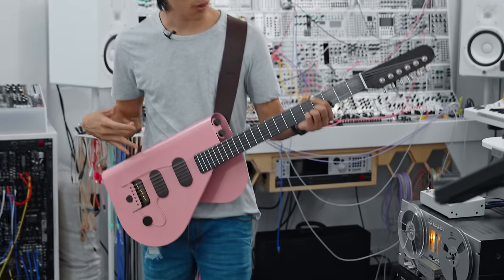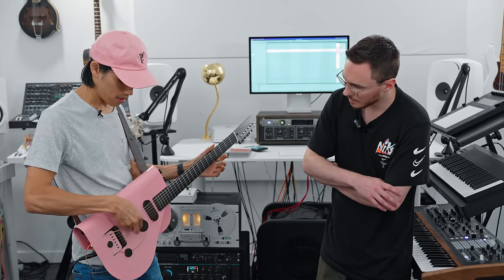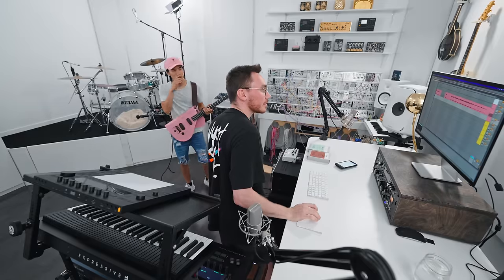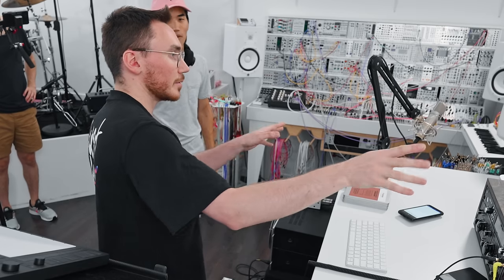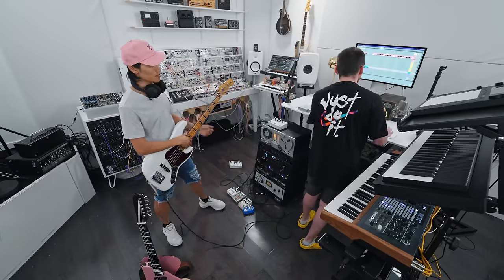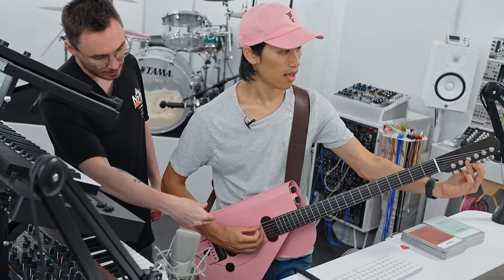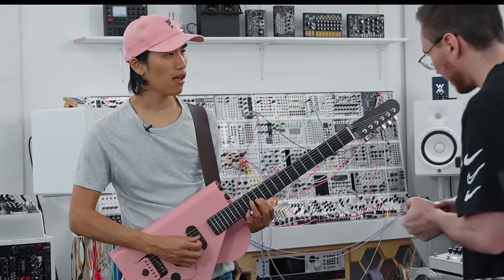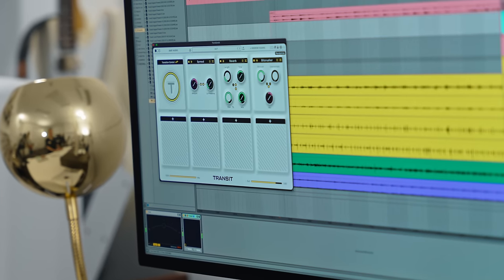My new experimental guitar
Check out Robin's video about making it!

★ GEAR ★

2nd camera

Kolé Beeson
Oriol Ribera
JAMIyin Y
Jeff Hoffman
James Dai
Russ Creech
Patrice Breton
Gnare
Sean Corbett
Kaitlin Sebbage
Helton Paz
Silas Reaper
florencia la rica
Kristopher Charles
Tim Koulaev
Daniel Coleman
Tobias Gurdan

Chapters:
0:00 Introduction & unique features
2:52 The funk begins
5:00 Cool guitar stand
5:15 Building the track
10:29 Split cable experiments
10:42 Panning the tone
11:06 Panning the strings
11:41 Diagonal pickup setup
12:26 Pink pedal zone
12:44 The 5th trick
13:01 Each pickup to a different pedal
14:42 Guitar through randomizable FX
17:00 Final track